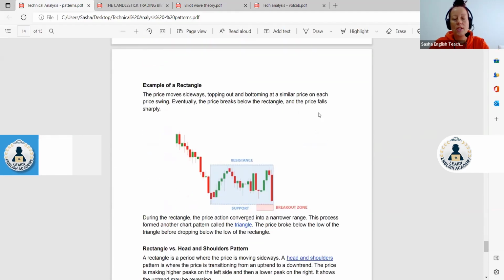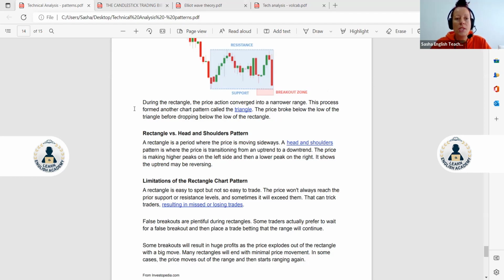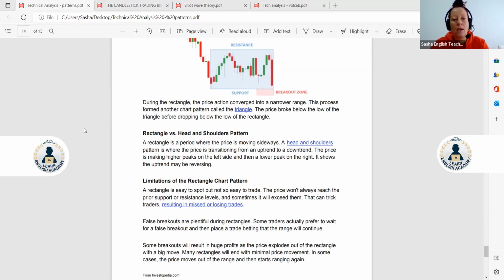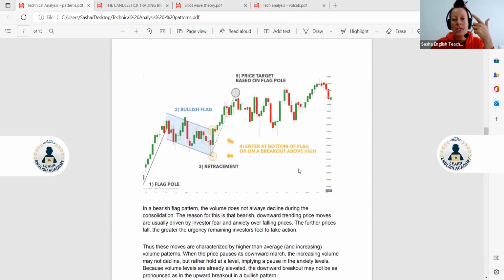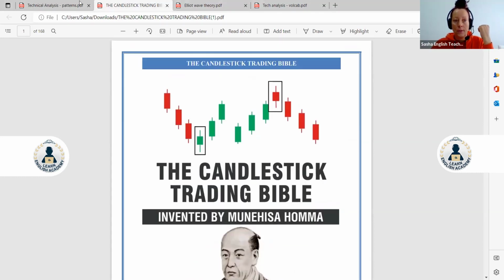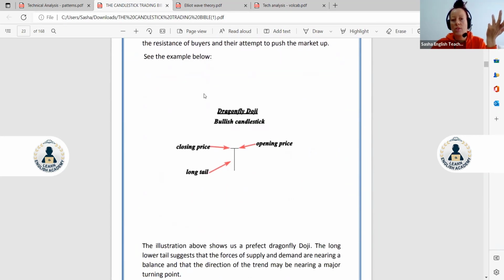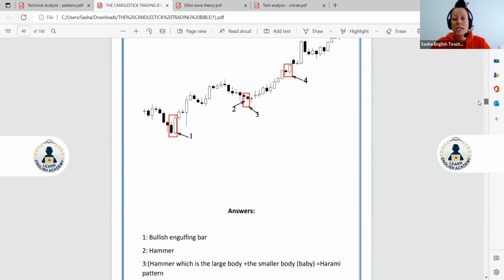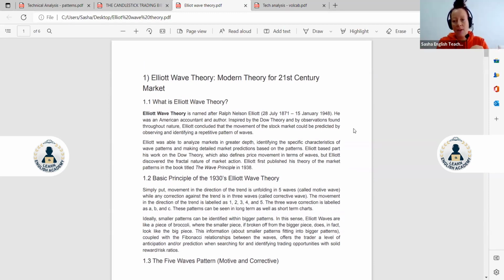مقطع دراسي للطالب كمال من السعودية مع الأستاذة البريطانية Sasha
Technical Analysis Lesson